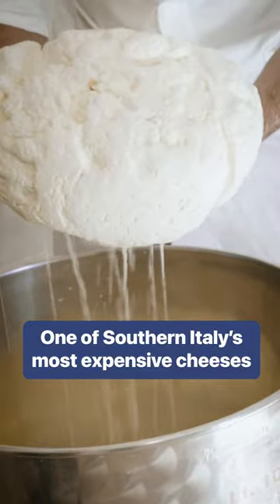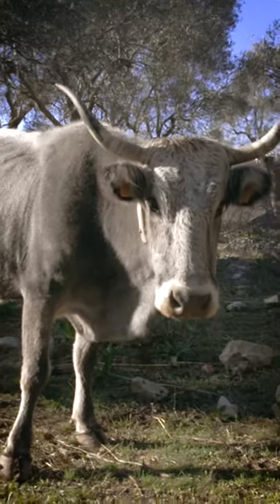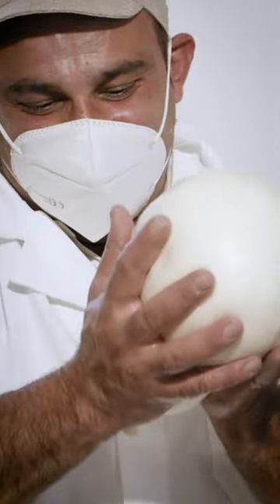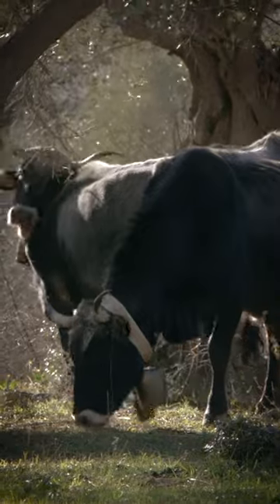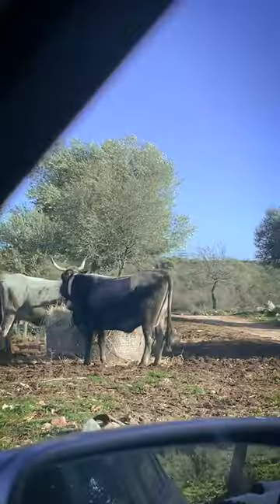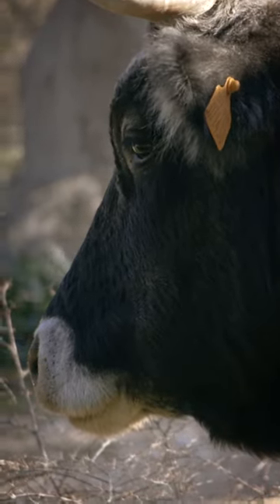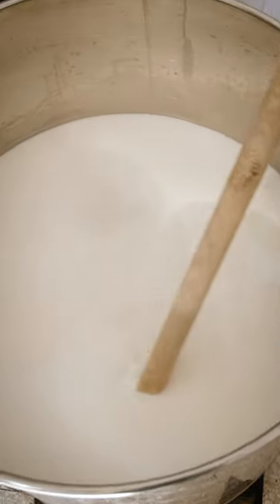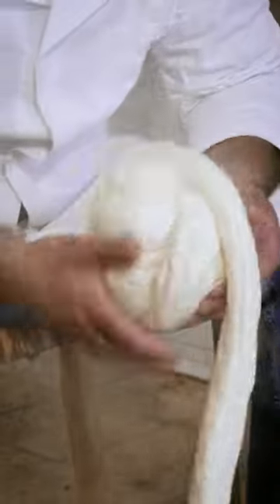A Podolica cow can only produce 3 to 6 liters of milk each day.